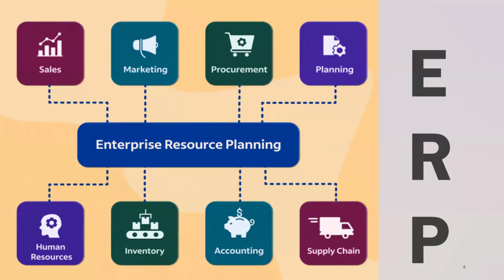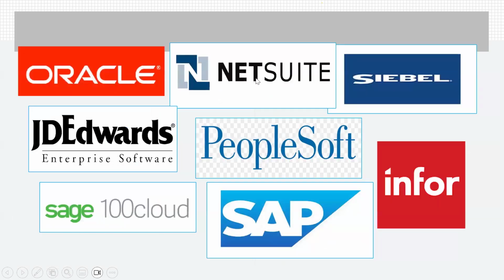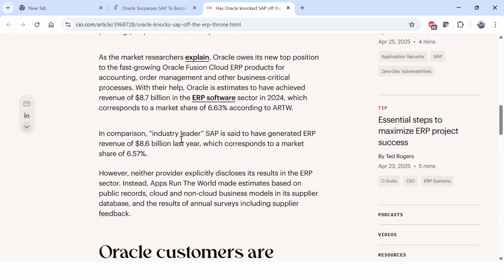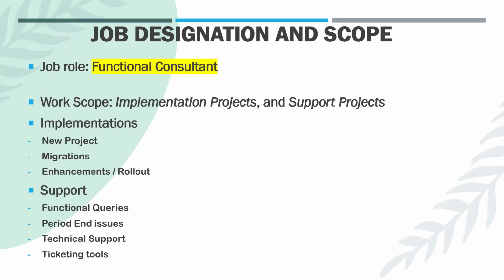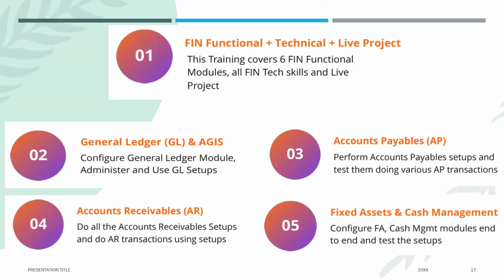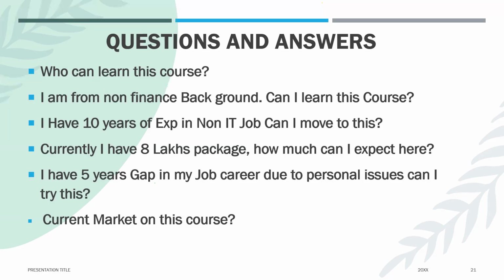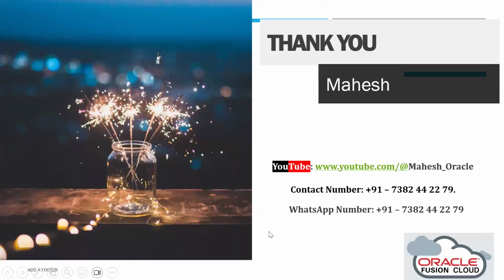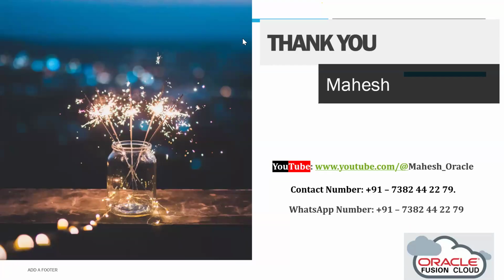DEMO||English||Oracle Fusion Financials Training||2025